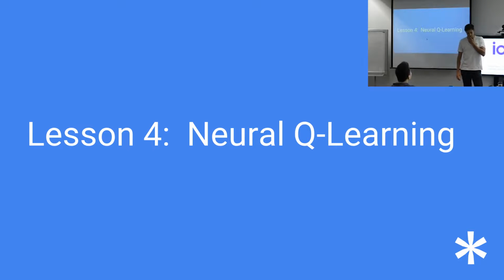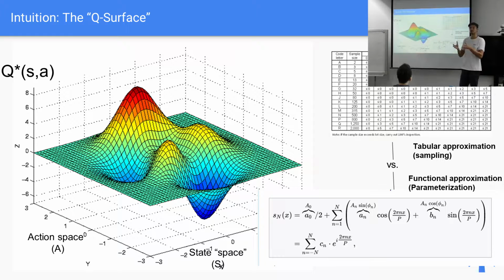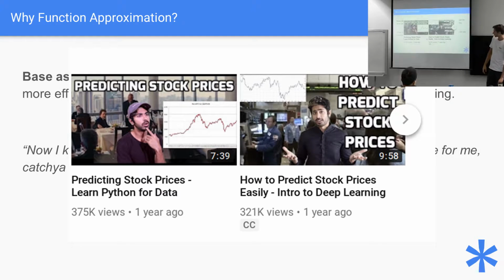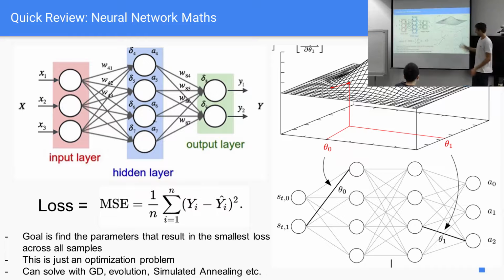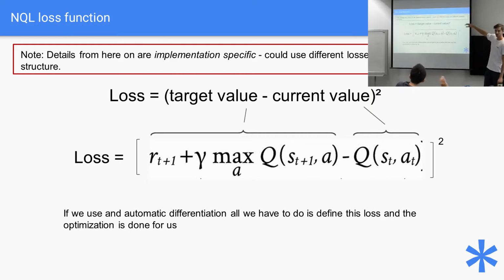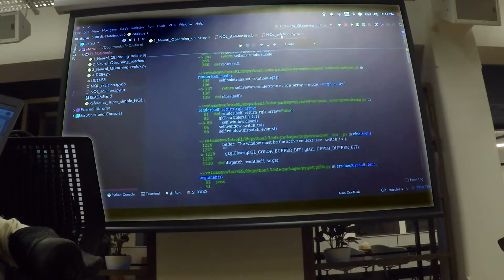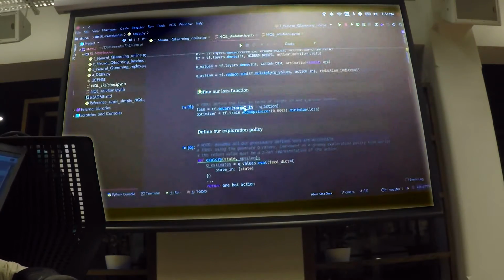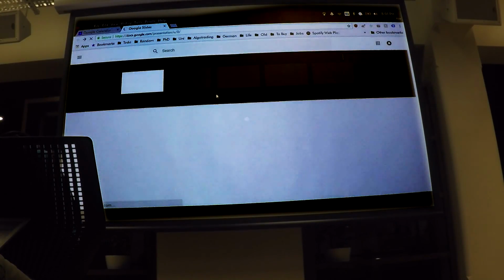StarAi Lecture 5: NQL Theory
This video is best viewed and part of the series

Neural Q-Learning builds on the theory developed in previous sessions, augmenting the tabular Q-Learning algorithm with the powerful function approximation capabilities of Neural Networks. NQL is the “base” algorithm unifying Neural Networks and Reinforcement Learning, and participants will be exposed to both the impressive generalisation properties of this algorithm, as well as some of it’s potential drawbacks and limitations.